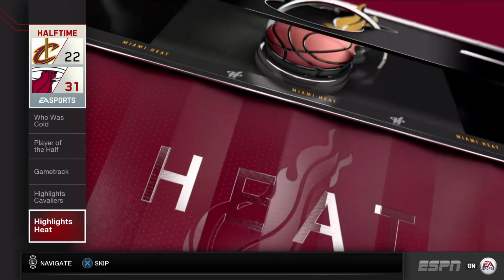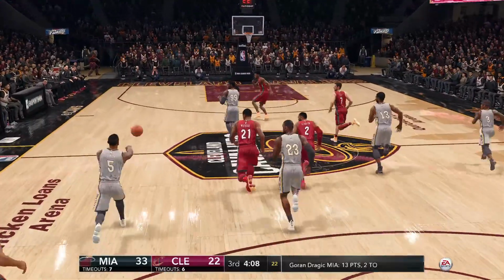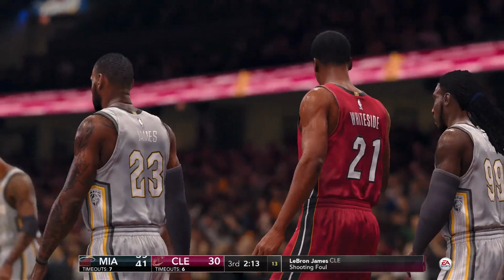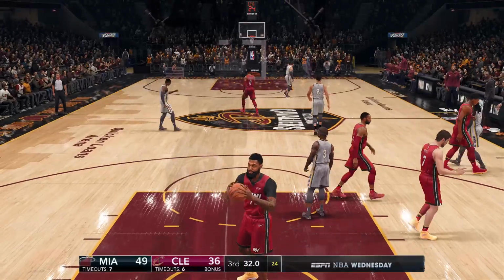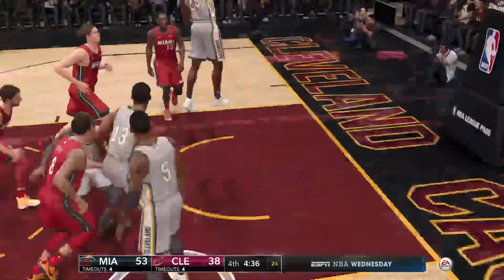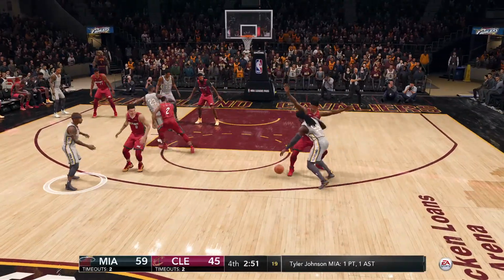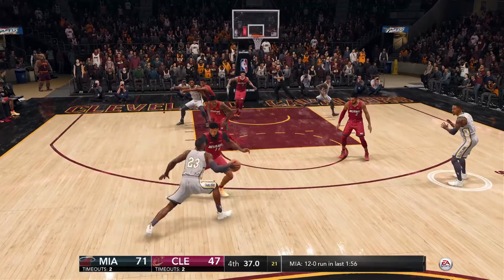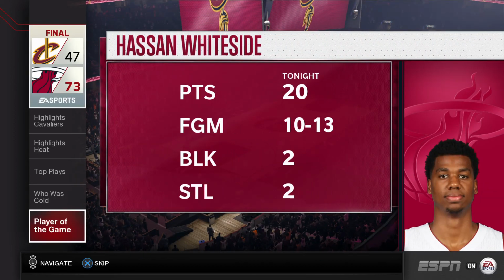NBA LIVE 18 - Miami Heat vs Cleveland Cavaliers - 2nd Half - PS4 PRO 1080p - HD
LeBron James and the Cleveland Cavaliers take on the Dion Waiters and the Miami Heat! Who will win this potential playoff matchup?